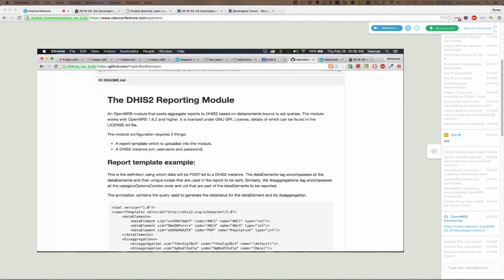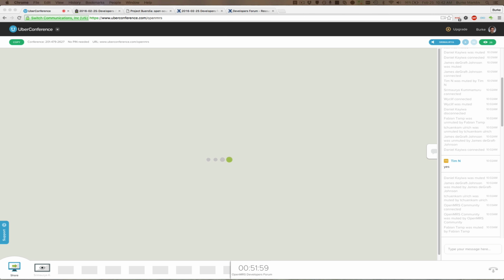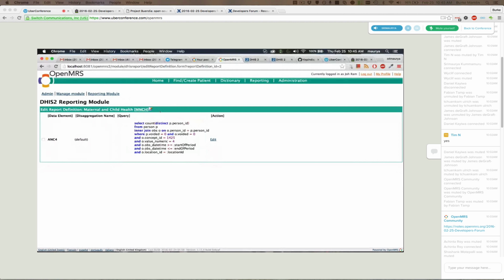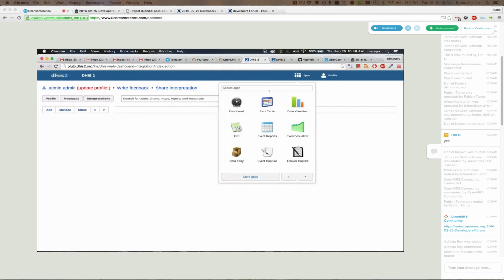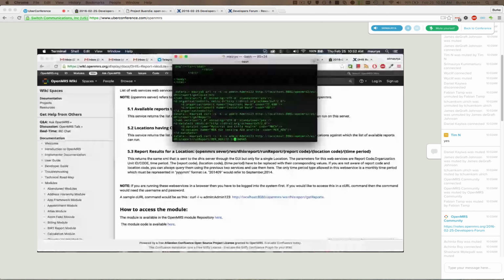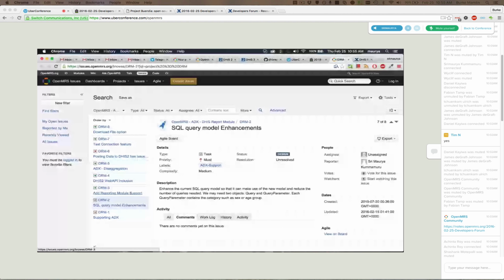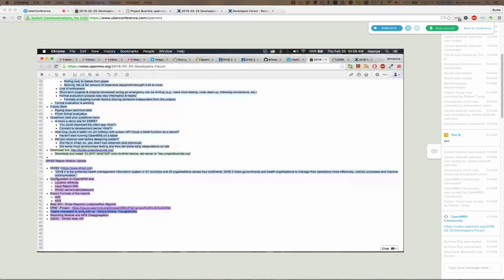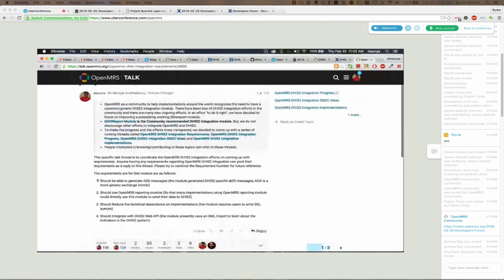OpenMRS Developers Forum 2016-02-25 DHIS2 Reporting Module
Maurya provides a progress update for the DHIS2 Reporting Module.